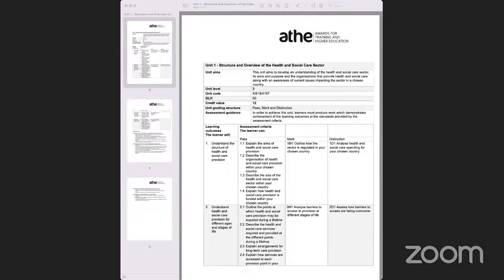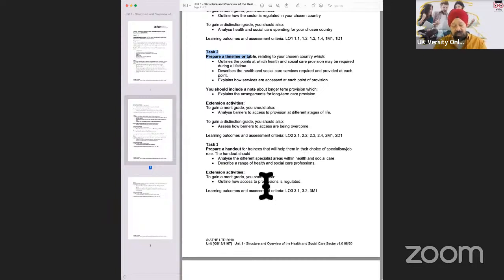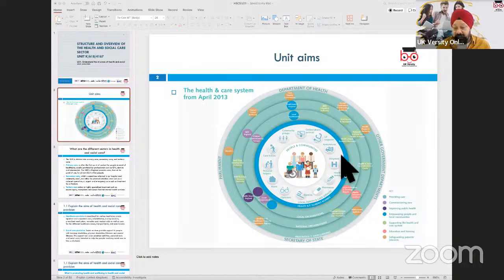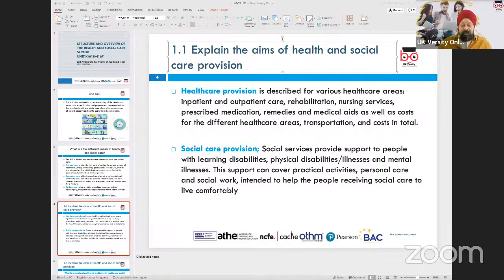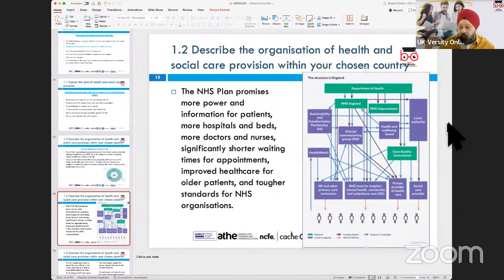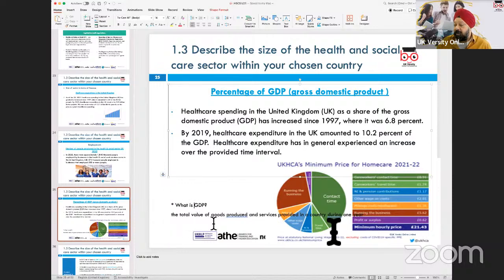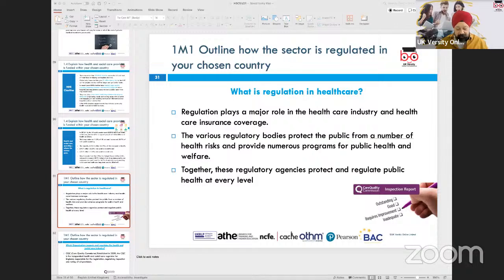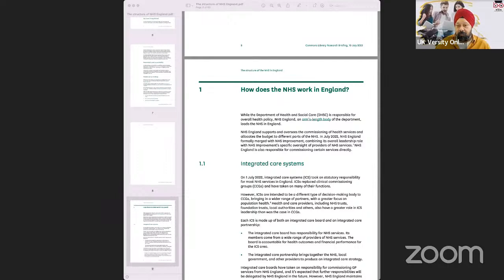ATHE L3 DiHSC- Unit -Structure and overview of the Health and social care sector- LO1-(RS)